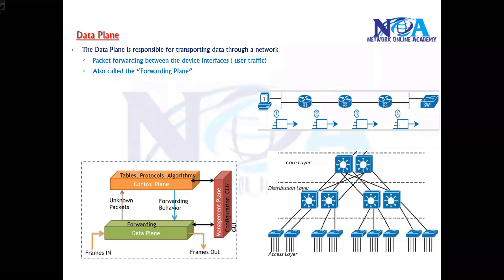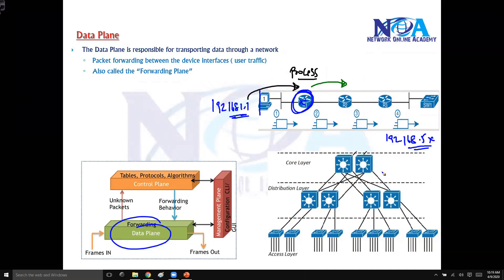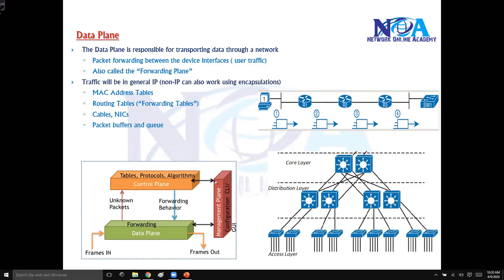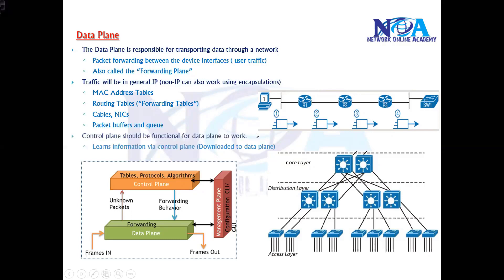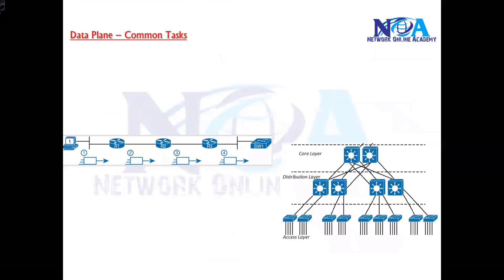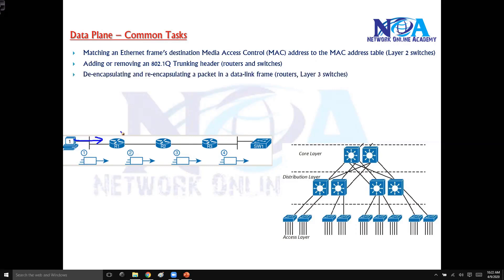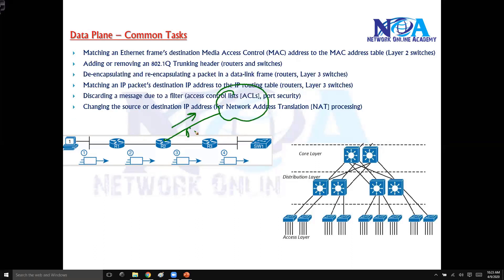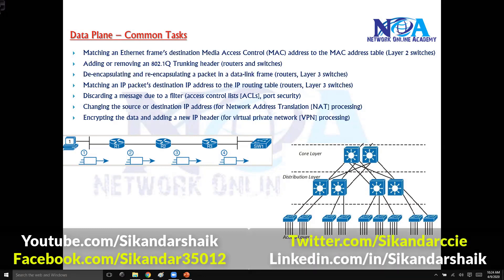Diving Deep into the Data Plane: Unraveling the Backbone of Network Traffic"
"Embark on a journey through the heart of network infrastructure with our latest YouTube video! Join us as we explore the intricacies of the data plane, the backbone of network traffic. In this insightful presentation, we'll unravel the complexities of the data plane, shedding light on its crucial role in facilitating the flow of data across networks. From packet forwarding to routing decisions, gain a deeper understanding of how the data plane optimizes network performance and efficiency. Whether you're a networking enthusiast or an IT professional, this video offers valuable insights into the inner workings of network communication. Don't miss out on this enlightening exploration of the data plane!"
 The Data Plane is responsible for transporting data through a network
Packet forwarding between the device interfaces ( user traffic)
Also called the “Forwarding Plane”
Traffic will be in general IP (non-IP can also work using encapsulations)
MAC Address Tables
Routing Tables (“Forwarding Tables”)
Cables, NICs
Packet buffers and queue
Control plane should be functional for data plane to work.
Learns information via control plane (Downloaded to data plane)

All three courses SDN, SD-WAN and SD-Access – training cost is 500 USD ( 35,000 inr)
Any one course cost is 300 USD  ( SD-WAN or SD-Access)
Course duration all 3 modules ( 3 months) – SAT – SUN ( weekend batch)
SDN Foundations Course Content